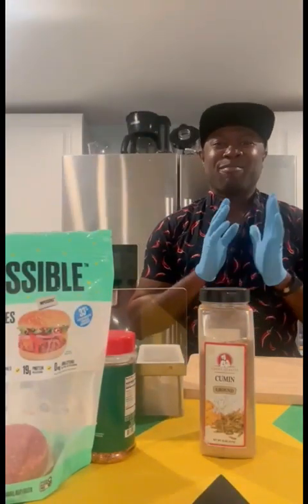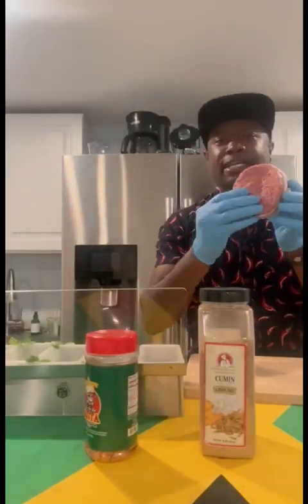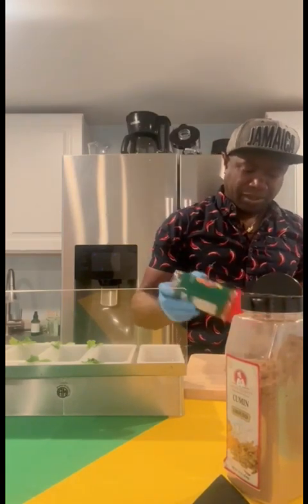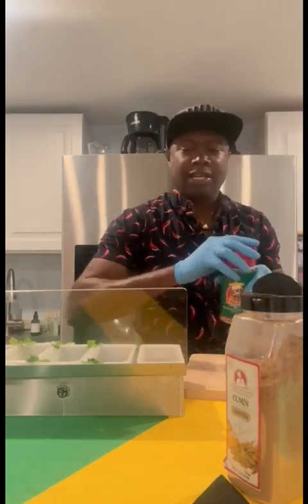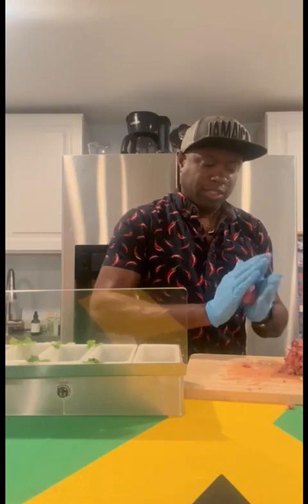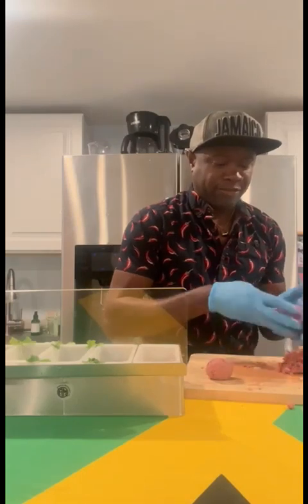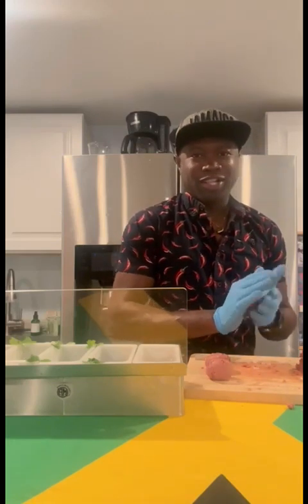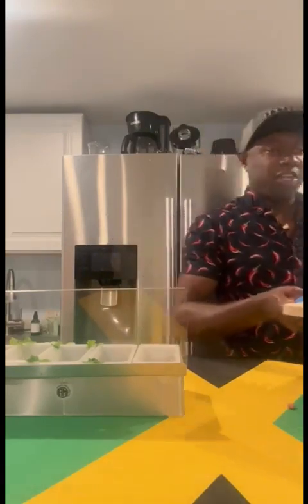Spicy Roy's Caribbean Grill, Impossible Meatballs.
My name is Chef Fitzroy, and I love to include everyone in my kitchen. As a Chef cooking for over 20 years, I always told myself that if some people are vegetarian, or vegan my goal is to make sure they are happy with being a vegetarian, or vegan. Today I am sharing one of my vegan recipes with you all. Hope you all enjoy this recipe.